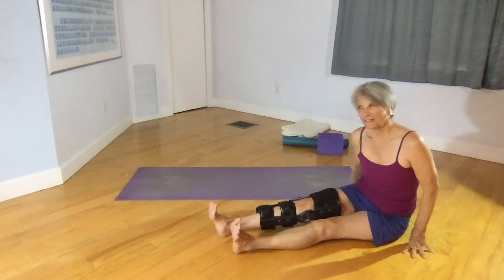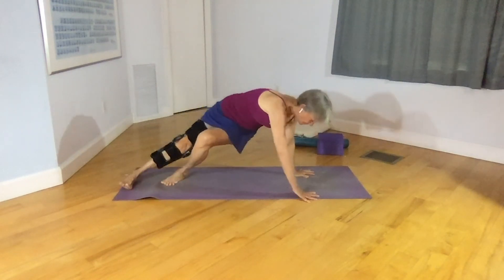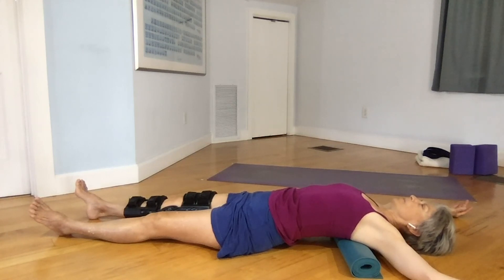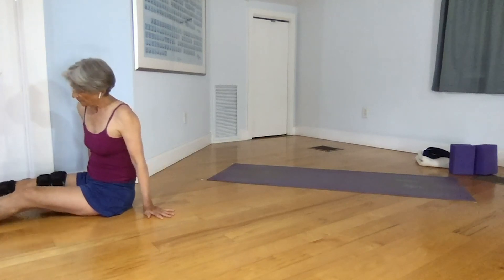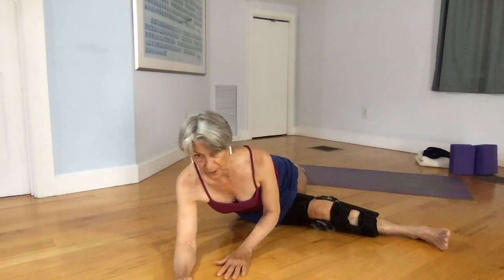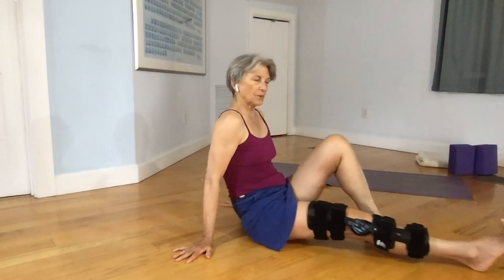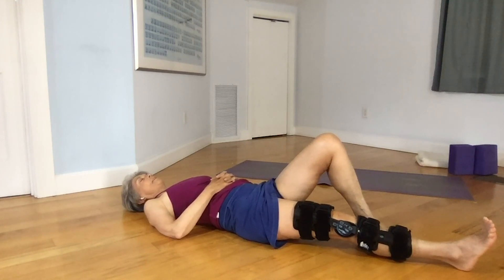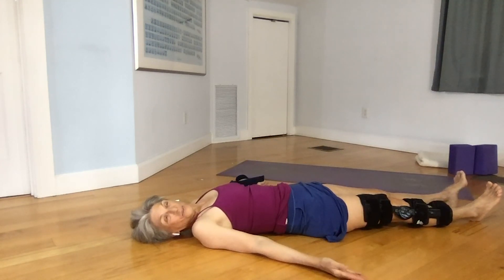Yoga poses with a broken leg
Consider this practice with your doctor’s consent.  When you are told that your leg should not bear any weight, you need to modify your yoga practice.  Because of your yoga practice, many things that others have difficulty with and need help or special equipment to perform daily tasks such as putting on underwear, pants, socks and shoes fortunately will not be an issue for you.  Yet as pain decreases and swelling reduces in the leg, other parts of your body start to feel the pain of not doing a yoga practice.  In recovery I created different ways to practice yoga poses in a very safe manner – so can you.  First you learn how to get on the floor and off the floor to come to a standing position without bearing any weight on the broken leg; because of your regular practice in yoga these moves are typically accessible. Seated forward bends, a restorative backbend (so important because the mid-thoracic becomes so tight), viparita karani (legs up the wall), a pigeon variation called Bridget's cross, twisting from upavistha konasana, and marichyasana, supta padangustasana, and of course savasana.  When your doctor tells you to keep the weight off of one leg and you choose to hop around on the opposite leg you will soon discover that one leg becomes stronger as another weakens from no weight bearing;
the asymmetry and misalignment resulting from standing on one leg requires a floor-based yoga practice of seated and supine poses to bring you back into alignment.